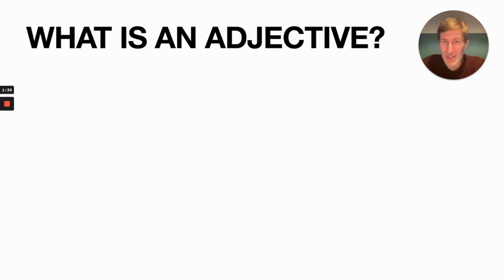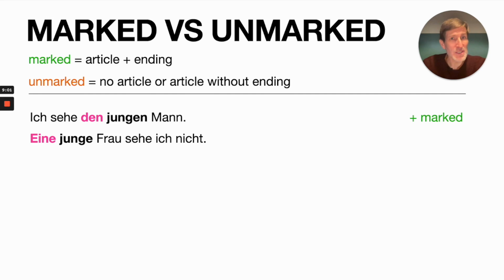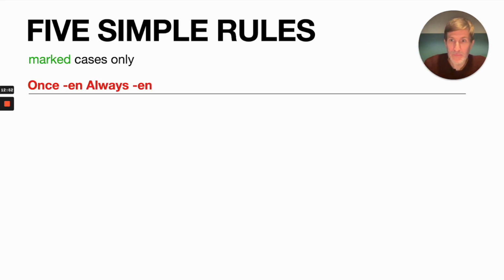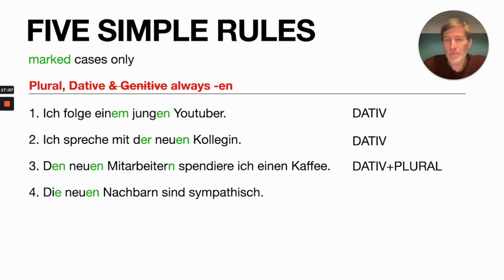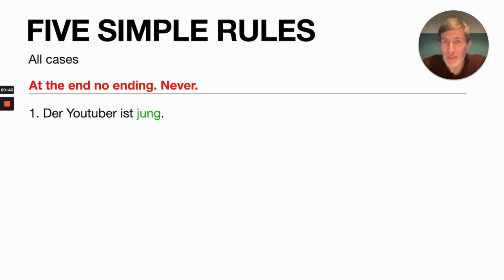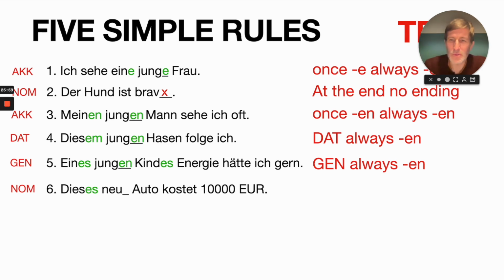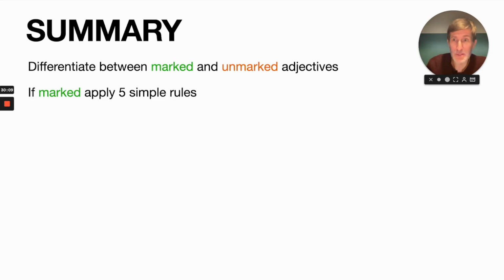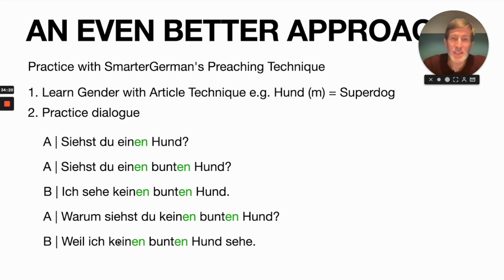Mastering German Adjective Endings: Which Ending and Why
A live class on the German adjective endings, and a wonderfully logical way to work out which ending belongs where instead of guessing. If you have been struggling with adjective declension, this is the one to watch.

The three patterns: after der/die/das, after ein/kein/mein, and with no article at all.

Auf Deutsch:
Ein Live-Kurs über die Endungen deutscher Adjektive und eine wunderbar logische Methode, um herauszufinden, welche Endung wo hingehört, anstatt einfach nur zu raten. Wenn du dich bisher mit der Deklination von Adjektiven schwergetan hast, solltest du dir diesen Kurs unbedingt ansehen.

Themen: german adjective endings, adjective endings german, Adjektivendungen, Adjektivdeklination, Kasus, Artikel, Adjektivendungen Tabelle, welche Adjektivendung, Adjektive deklinieren, Deklination

Michael

Video by smarterGerman. Gorilla by Pavel Chagochkin